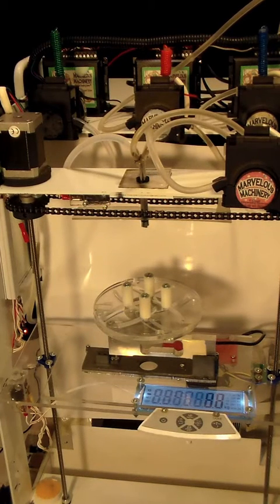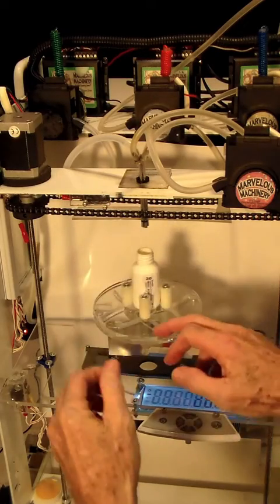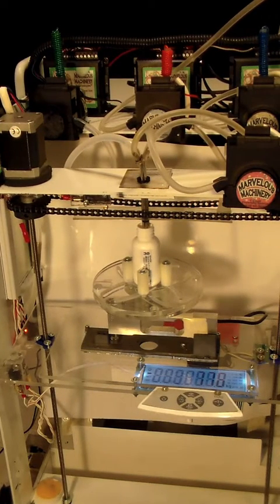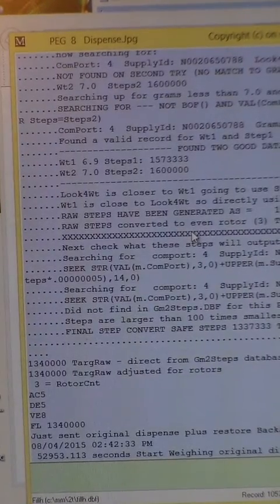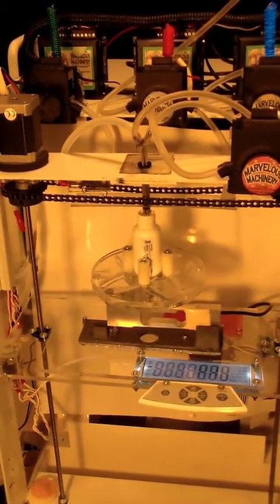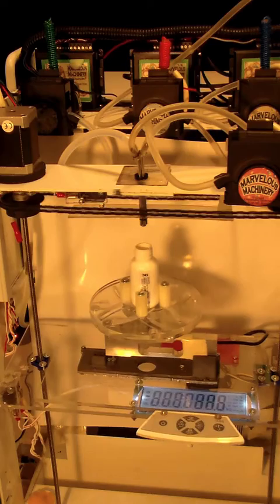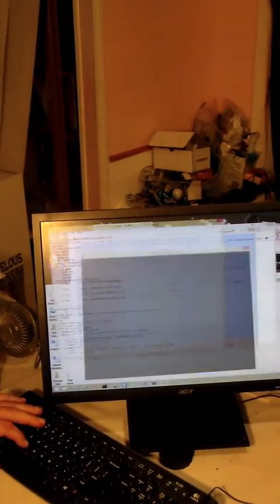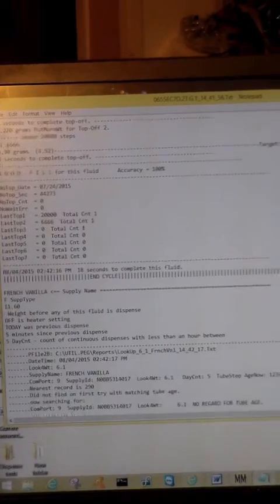How does the Juice Factory® dispense e-liquid?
The Juice Factory®, e-liquid dispensing made automatic, accurate, and affordable.